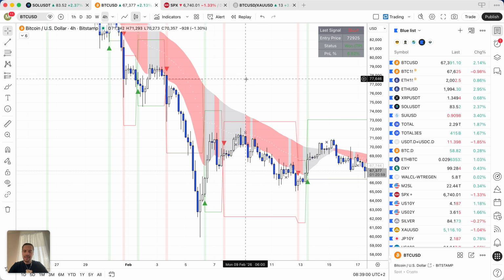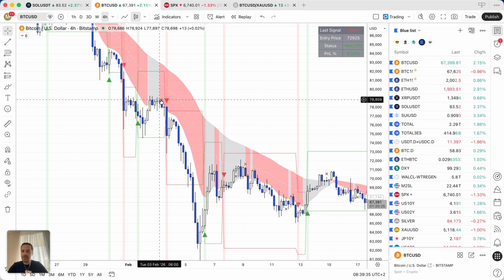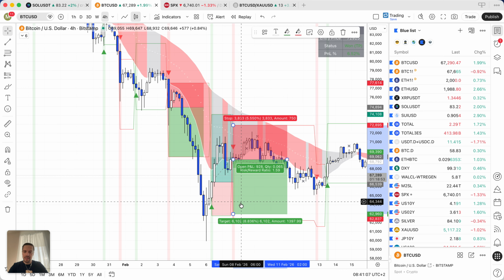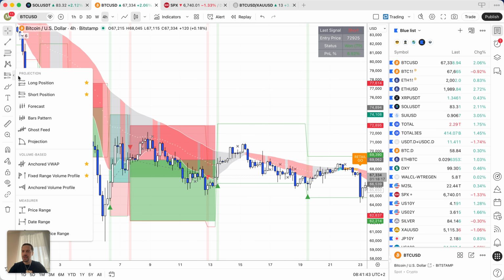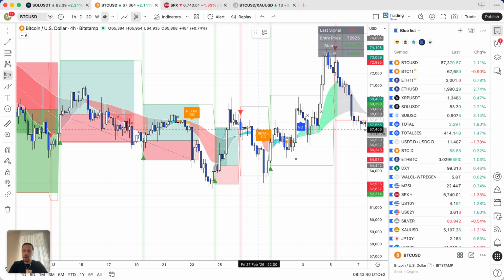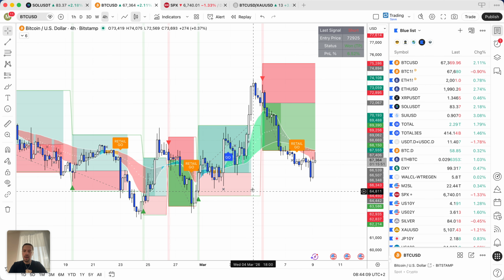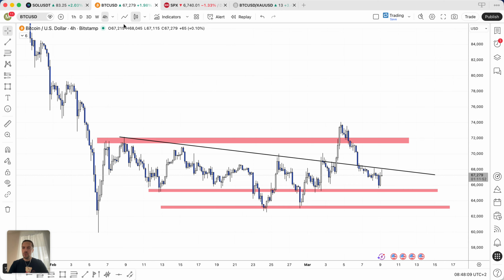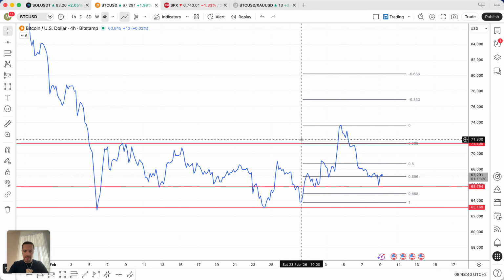REVIEWING LAST WEEK BTC TRADES THAT GENERATED OVER 15% (AUTOMATED TRADINGVIEW SCRIPT)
I believe financial freedom starts with knowledge. That’s why I share free, beginner-friendly DeFi & Trading videos to help you learn how to put your crypto to work instead of letting it sit idle.